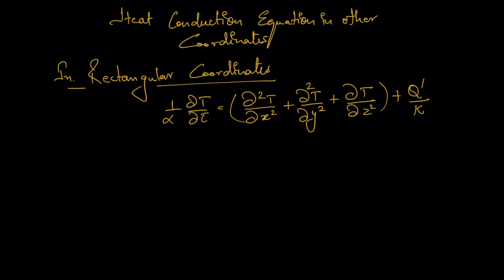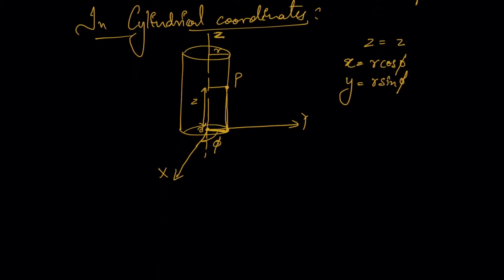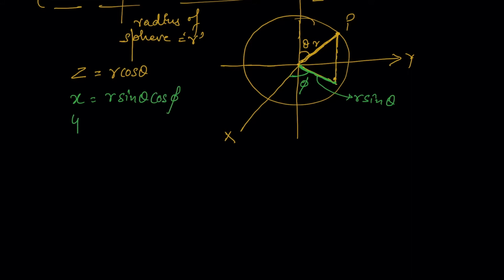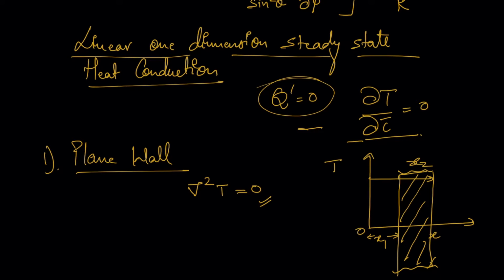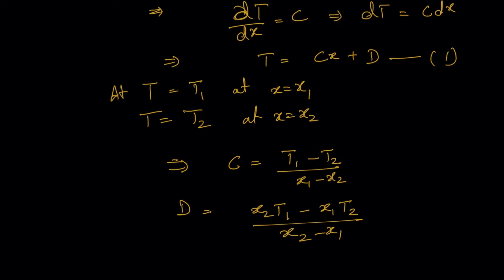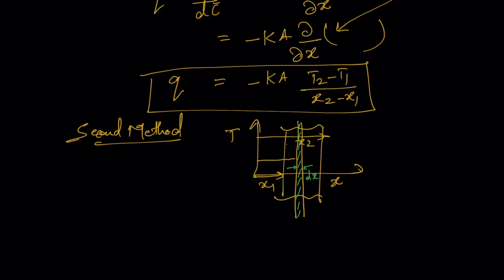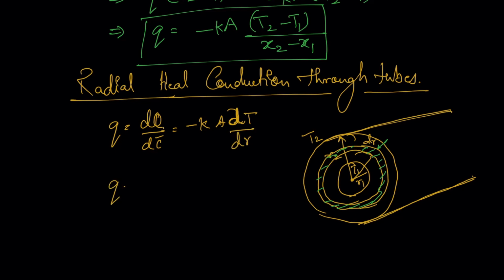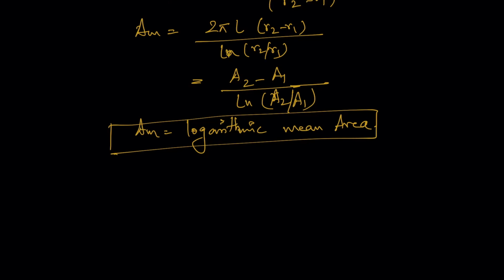Lecture 3: Heat Transfer by Conduction (Steady State) [Contd...]